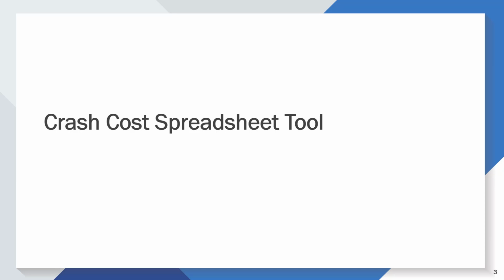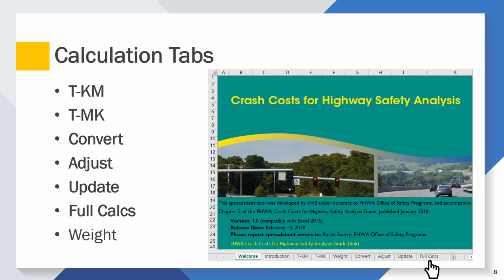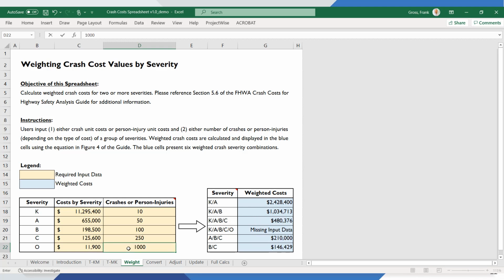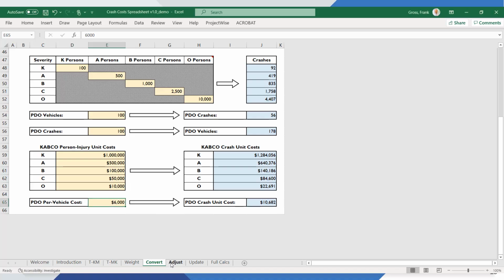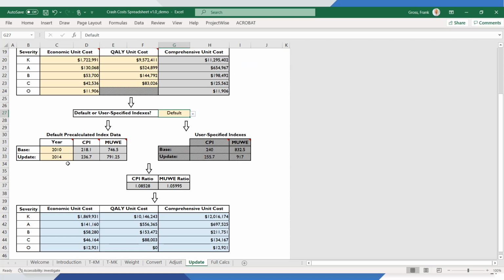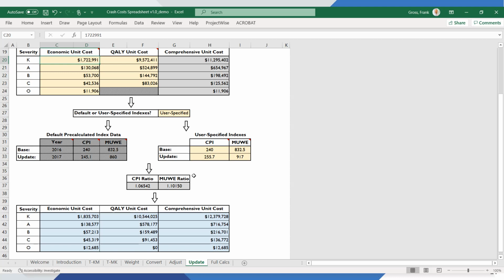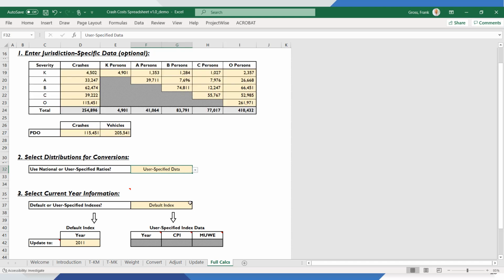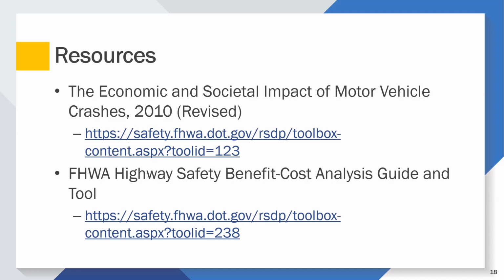Crash Cost Tool – Automating Crash Cost Calculations in the Guide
The Crash Cost Spreadsheet Tool can be used to develop, adjust, and update crash costs. This video demonstrates how to use the Crash Cost Spreadsheet Tool.